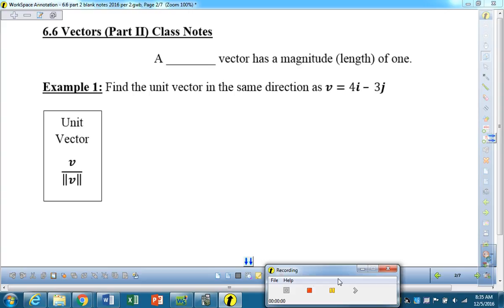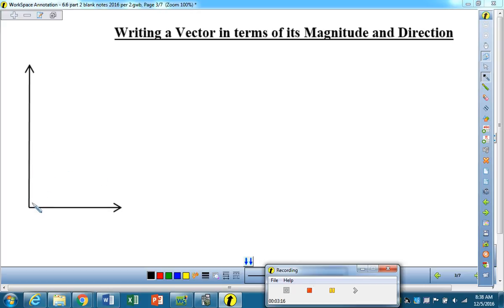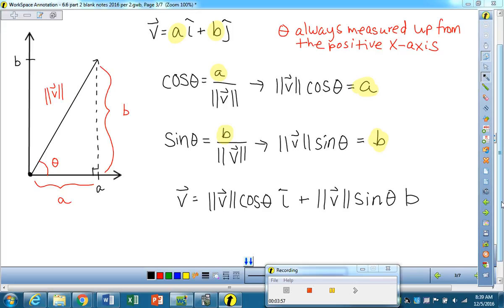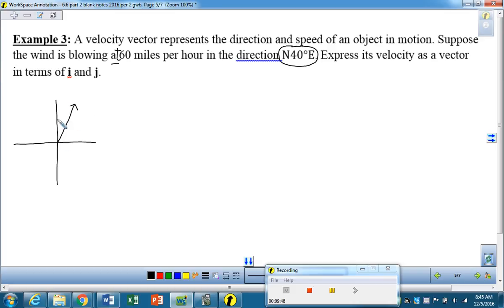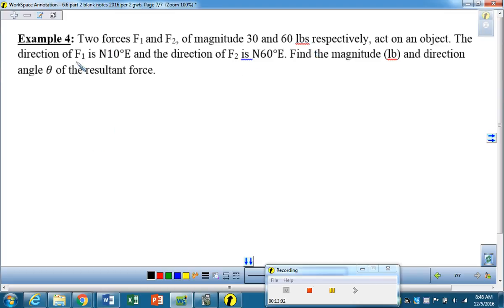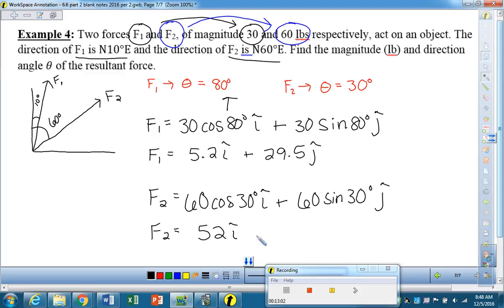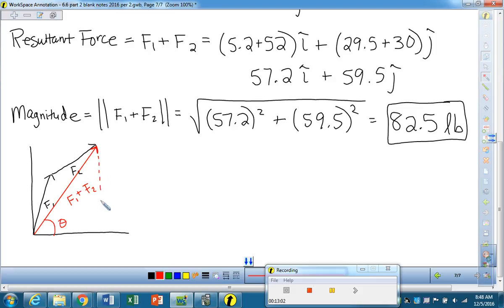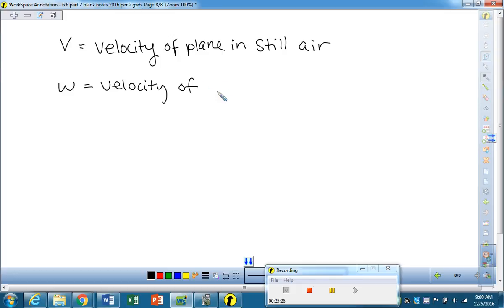December 05 2016 01